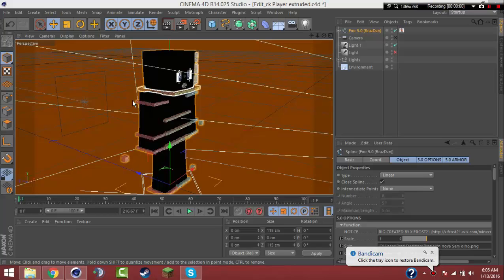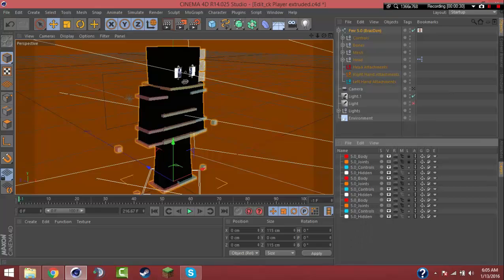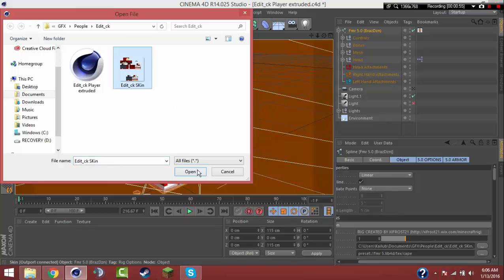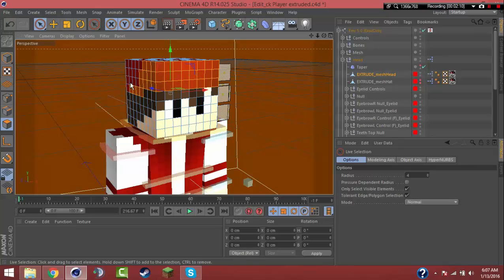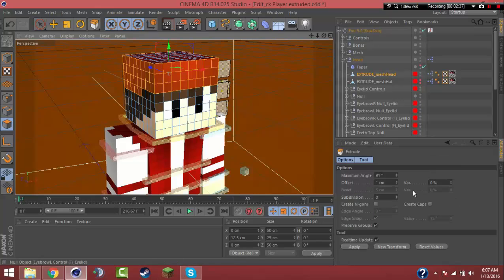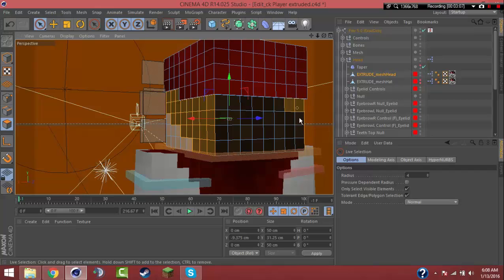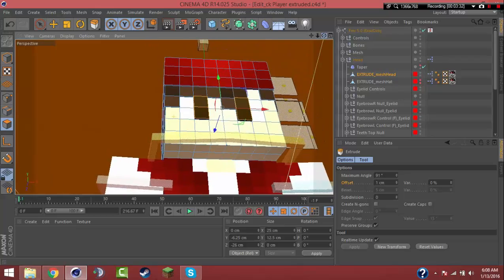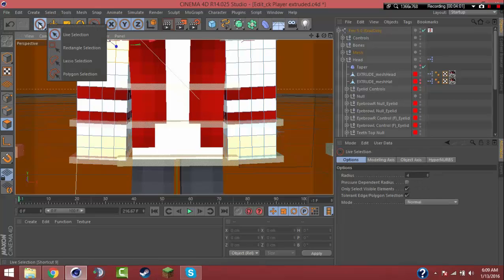[Cinema 4D TUTORIAL]: How to Extrude FMR 5 [1]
How to Extrude FMR 5 [Tutorial] - Tomato Graphics [1]

I've had people ask me how to do this so i made this video and i will never have to explain again.

►To do loop selection HOLD "U" + "L"
►to select multiple selections hold shift
►to deselect hold ctrl
Difficulty: NORMAL
►Channel Stuff:
► Friends:
► ♪Music♪ (I use most often):
► What I use!

☢  A huge thank you to everyone,  for making each and every single one of my days by showing your awesome love and support!!!